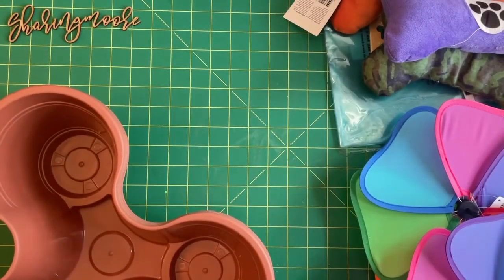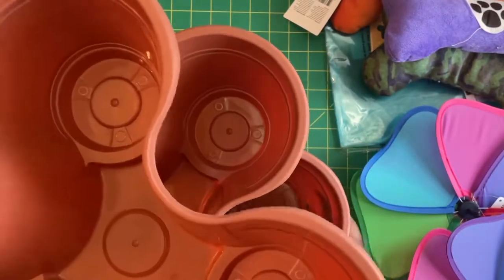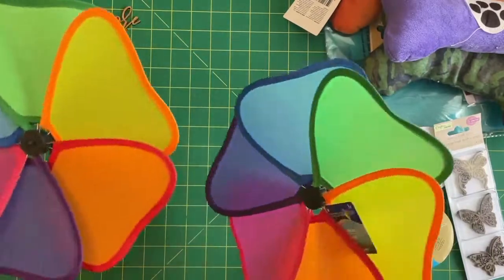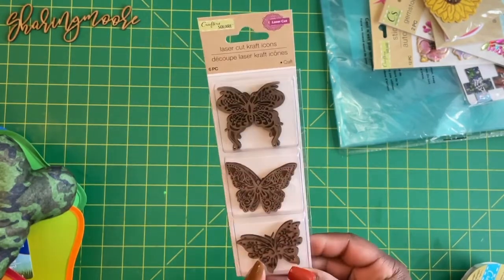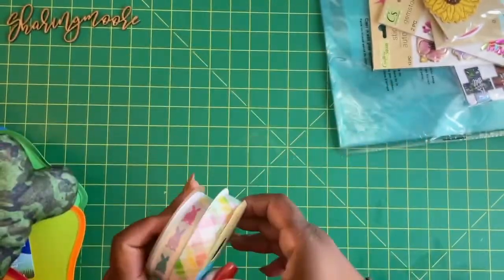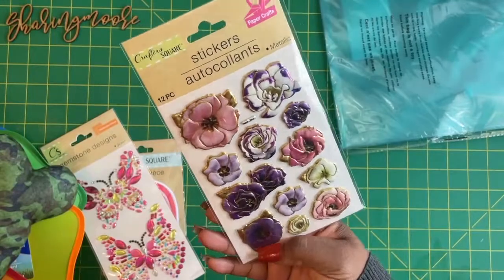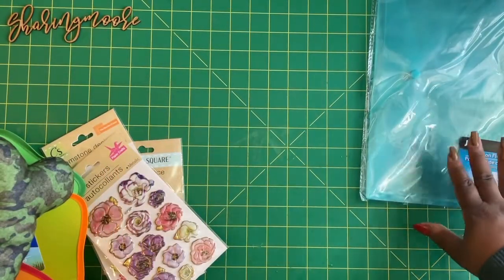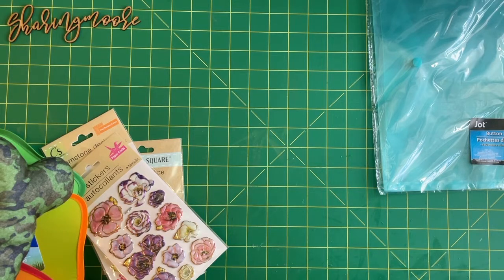Dollar Tree Haul ~ {Sharingmoore}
Hey Y’all!

In this video, I am sharing a few things that I recently purchased from the Dollar Tree.

Eboney

//Tech//

//Music//